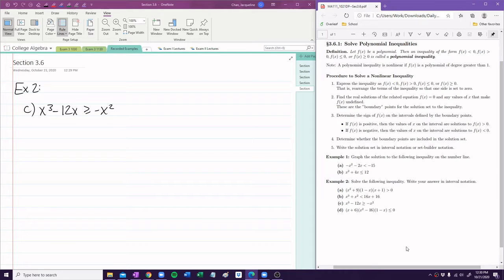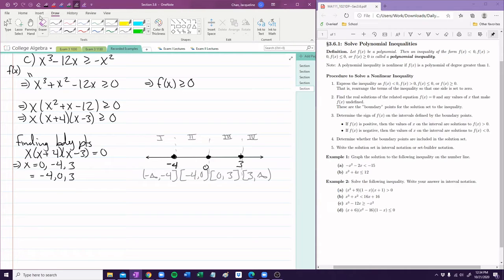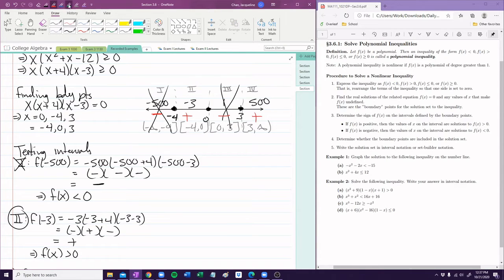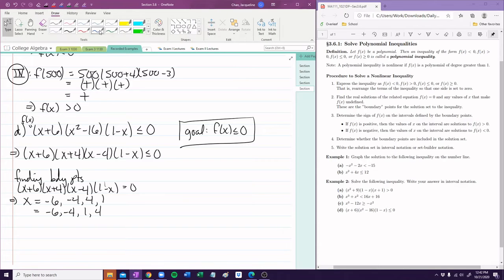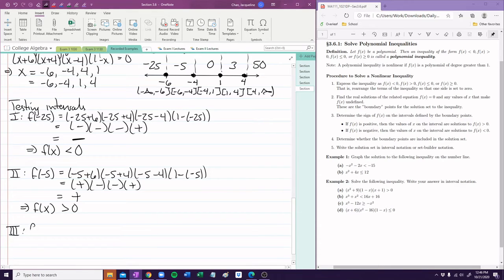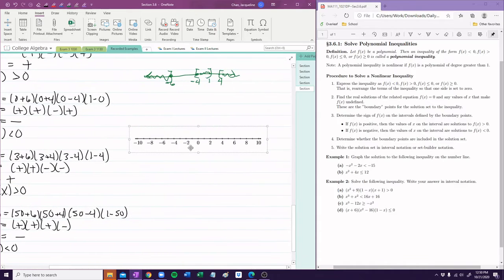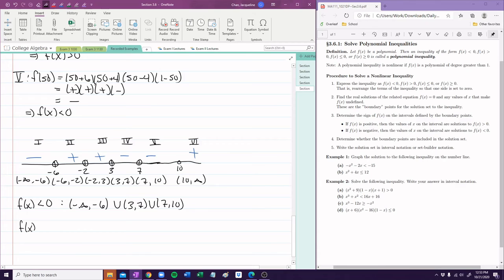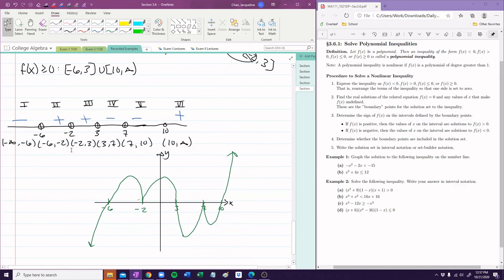Section 3.6 Examples